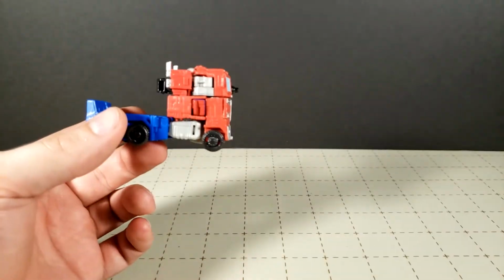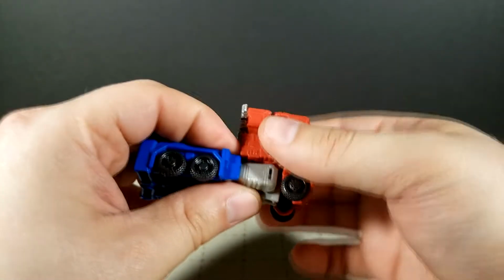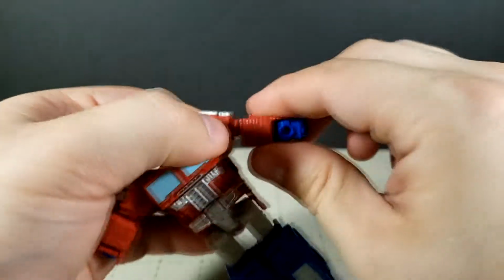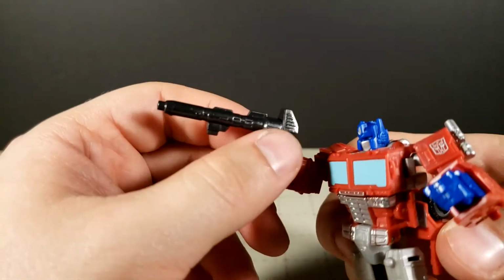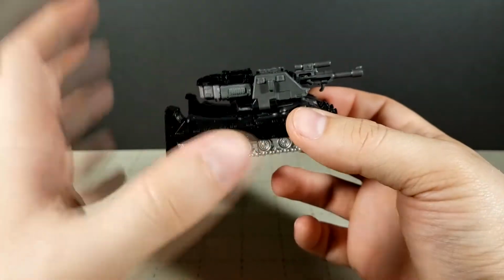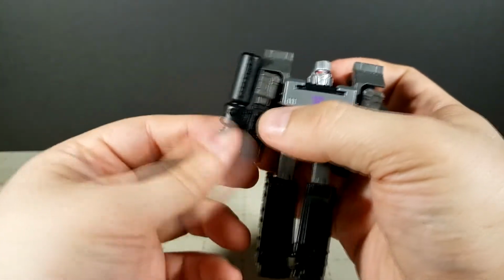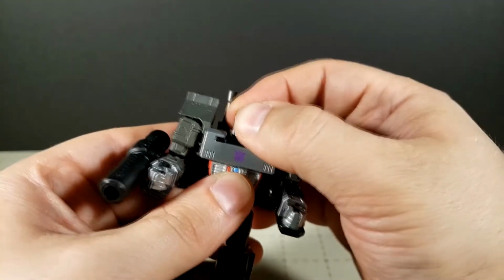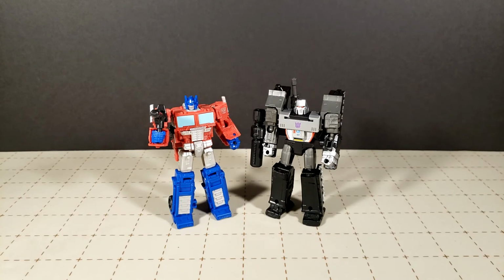Core Class Megatron and Optimus - ArcNeo Reviews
Til all are one!

.And QC actually does their jobs.